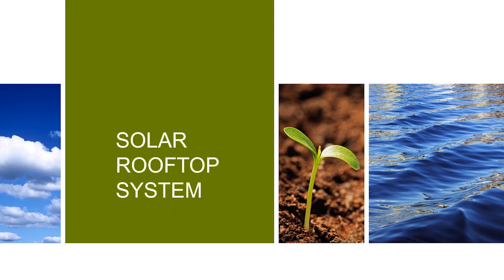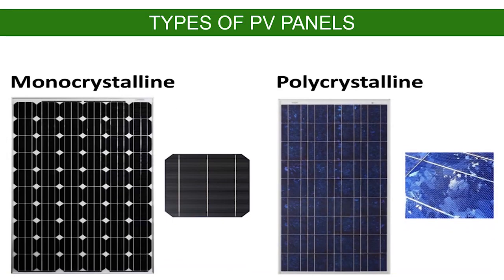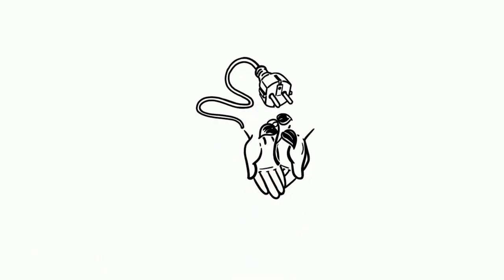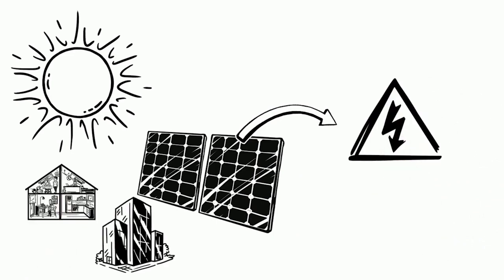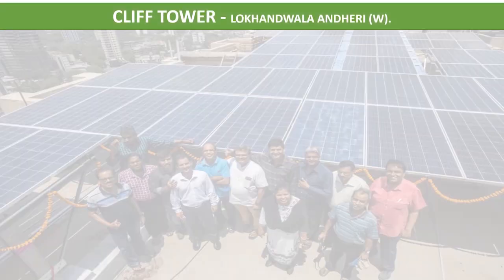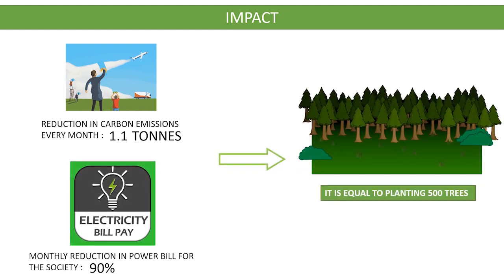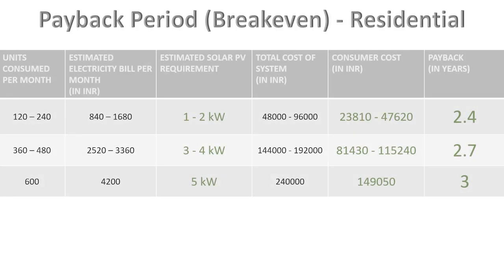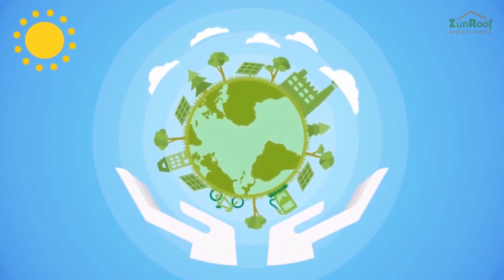Solar Energy Awareness I English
The video sheds light on the abundant potential of solar energy, showcasing its ability to generate clean and sustainable electricity. Discover the various types of systems available, including grid-type, hybrid, and off-grid, while exploring the advantages of poly and mono solar panels.
The video goes beyond technical aspects and highlights the pressing environmental impact of fossil fuels, emphasizing the need to transition to renewable energy sources. Real-life examples illustrate the tangible benefits of solar rooftop systems, including significant cost savings and reduction in carbon emissions.